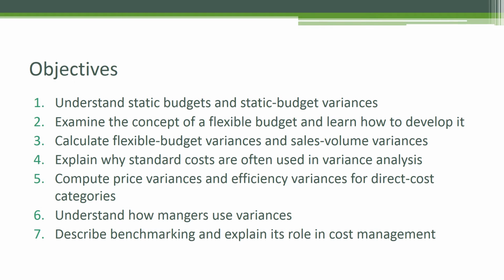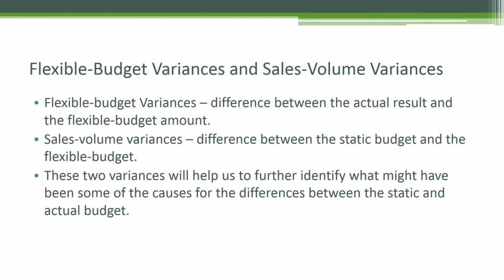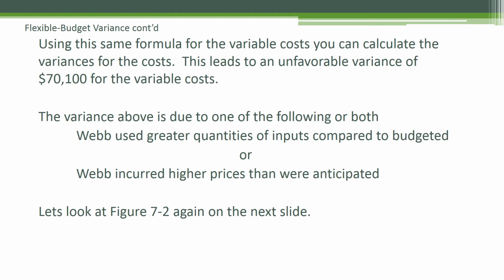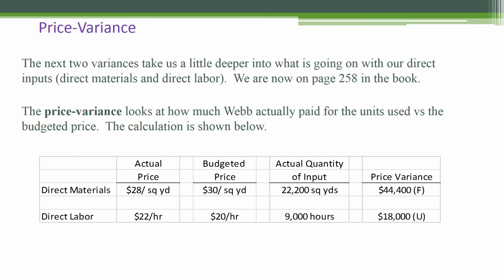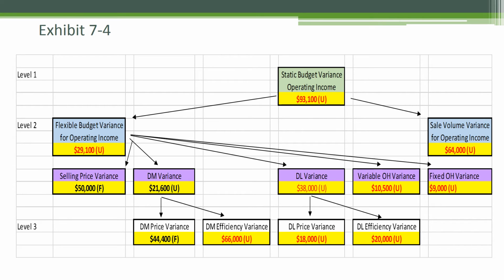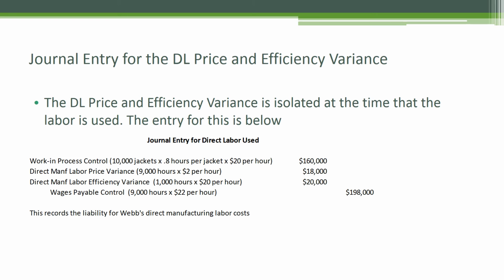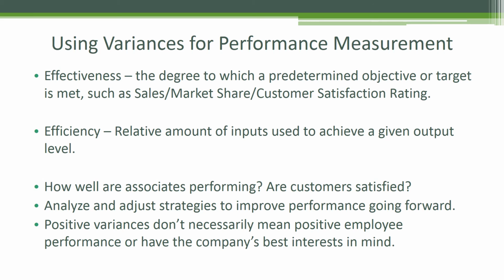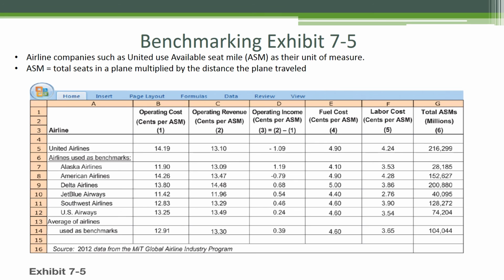Flexible Budgets and Direct Cost Variances Presentation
Group 12's presentation of Chapter 7, Flexible Budgets, Direct Cost Variances, and Management Control.